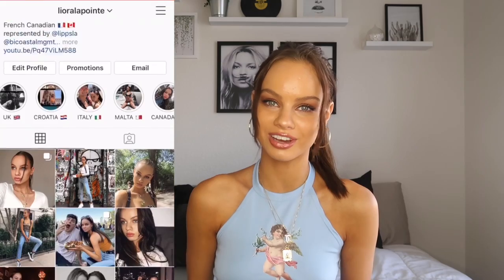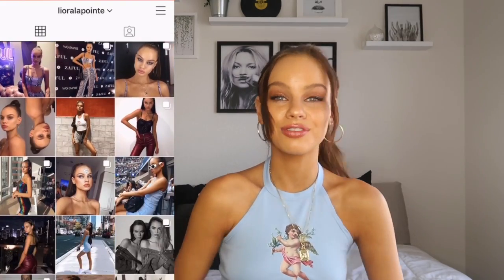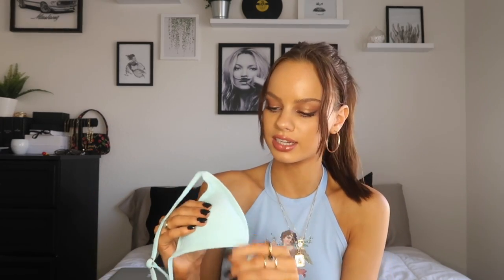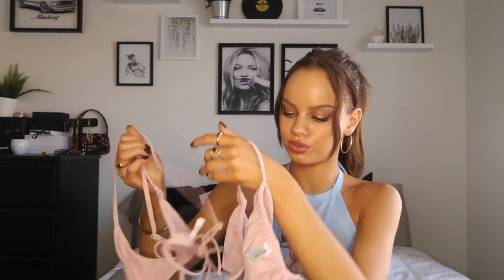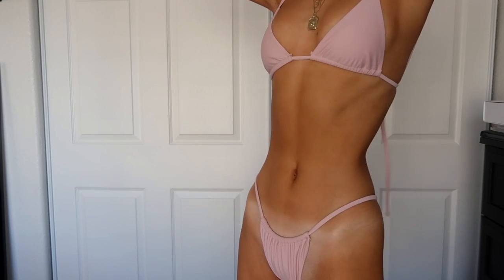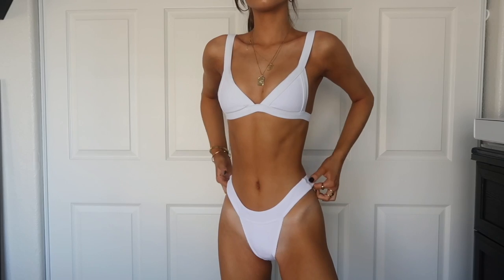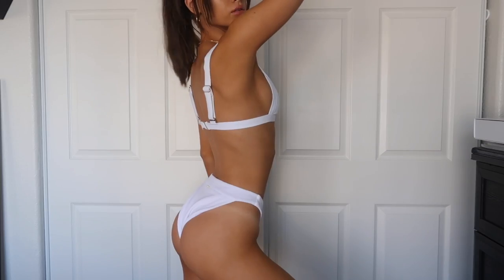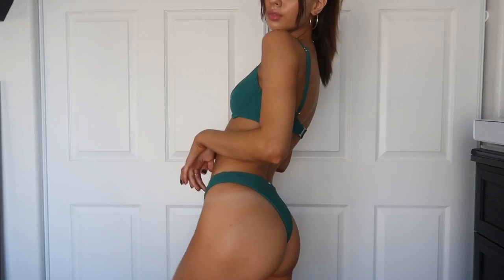Bikini Try-On Haul | Kotomi Swim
xx